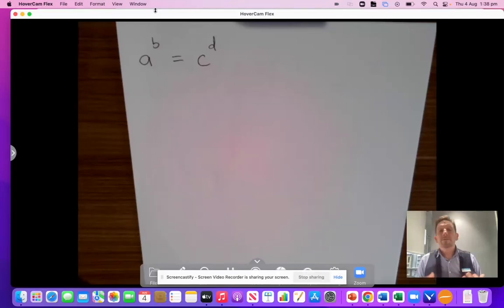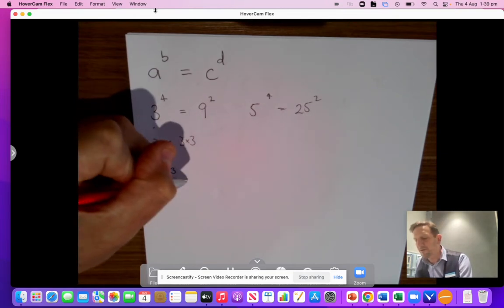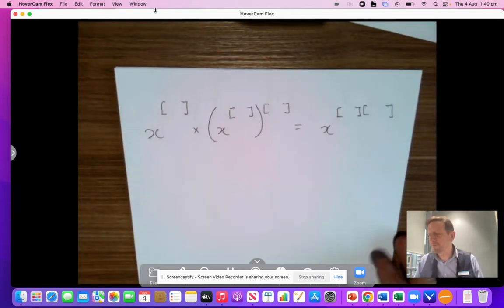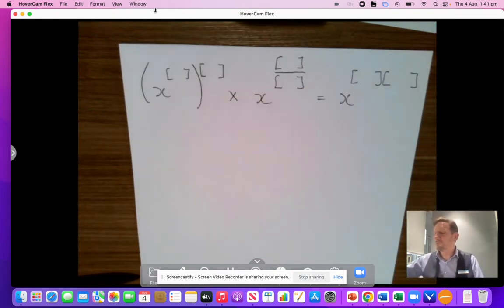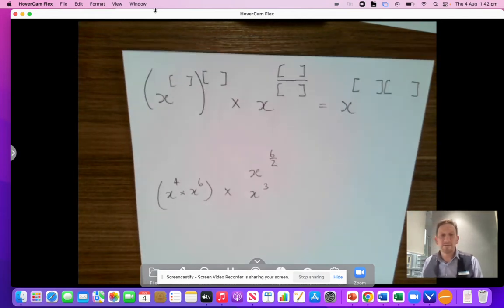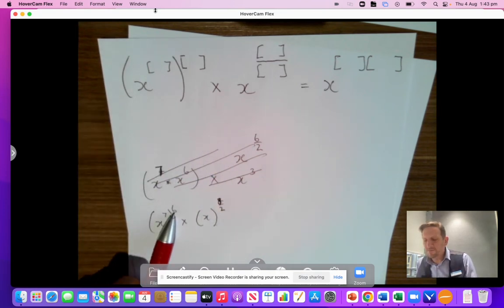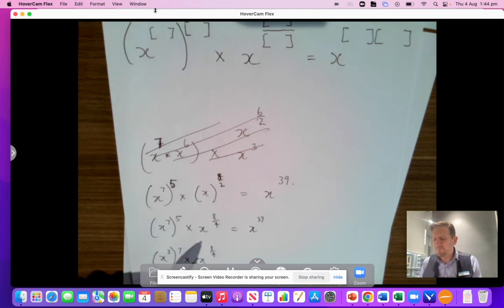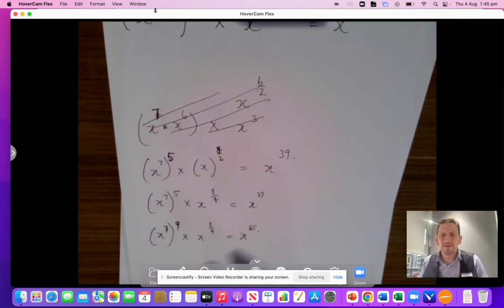Indices open middle